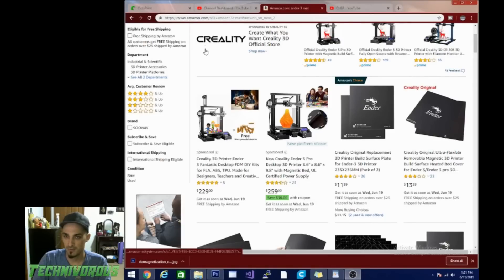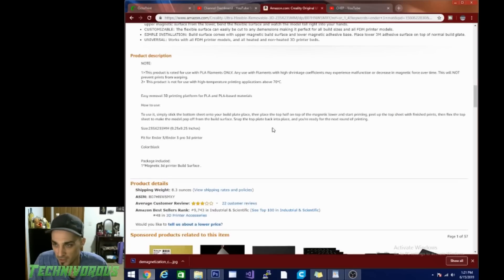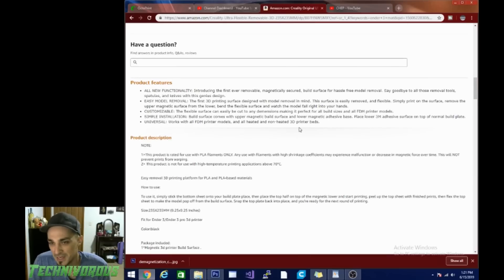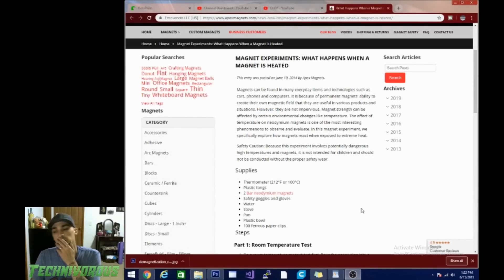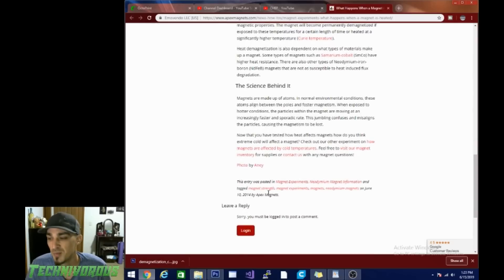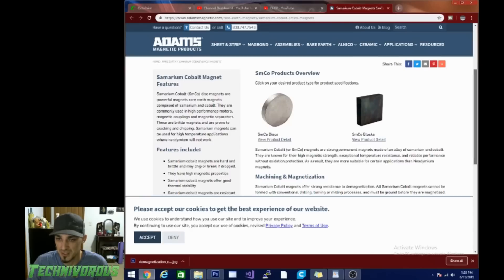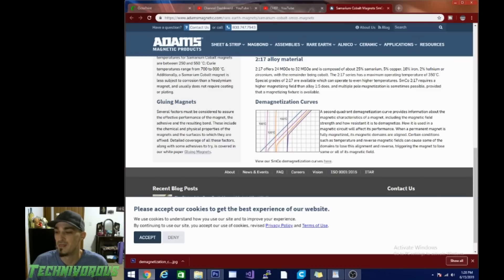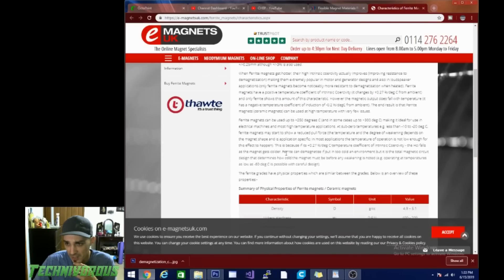BUSTING the Magnetic Bed Myth - will it fail? - 3D Printing 101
after watching Chucks experimint with his magnetic bed last week on Filament Friday, i became intrigued, so down the rabbit hole of research i went. heres what i came up with.

if you have UPGRADED to a magnetic bed, and are having problems with your magnets, please check out this video, for a possible explanation:

Technivorous is about all things tech. It's for geeks who love to code, And for makers who love to build. It's for people who are curious about Raspberry Pi's. And 3D printers. And game making. Prety much anything Tech!

(I have kids, and the're technivores too, plus they eat real food!)

if you can afford a donation, please contribute! a little goes a long way! thanks again for all the support people! we couldnt do it without you!

Technivorous
902 n Hughes

Technivorous out!